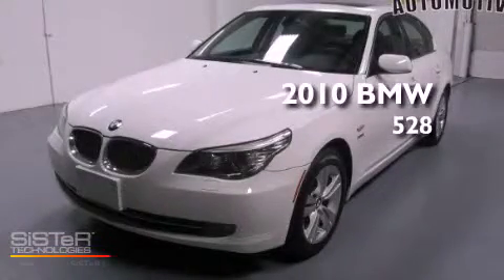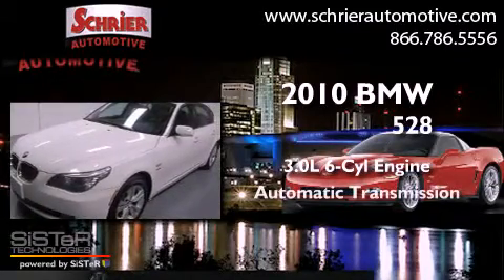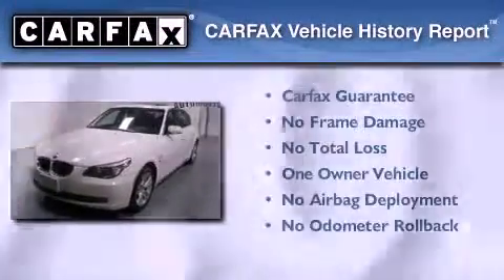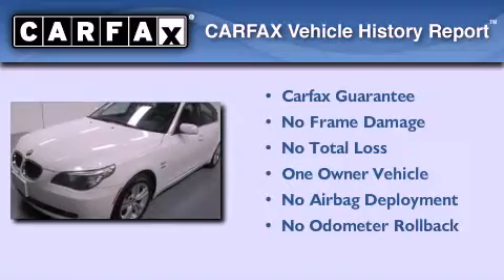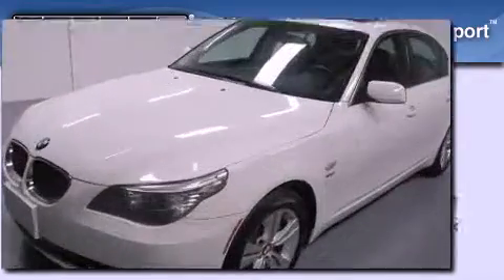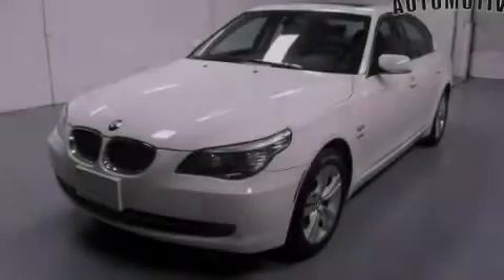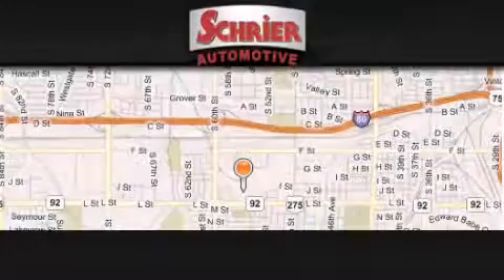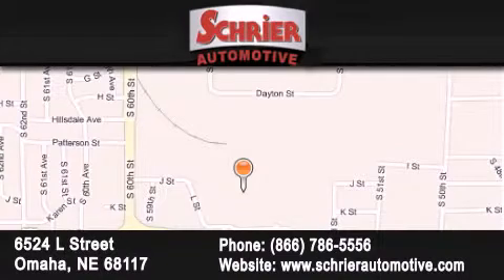2010 BMW 528i xDrive Omaha NE 68117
Year : 2010
 Make : BMW
 Model : 528i xDrive
 Engine : 3.0L DOHC 24-valve I6 engine
 Trans . : Automatic
 Exterior : White
 Miles : 47,033
 Interior : Black
 Stock : 157187